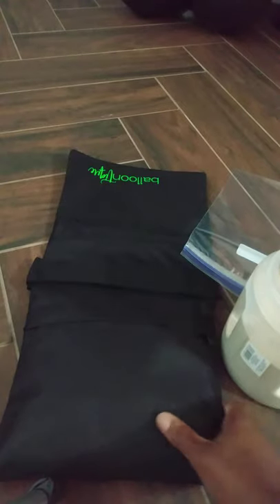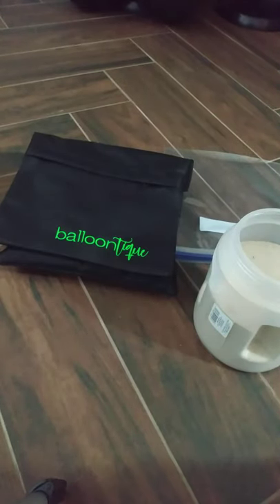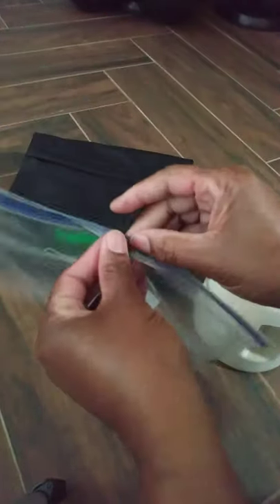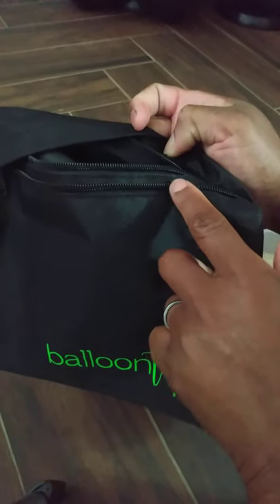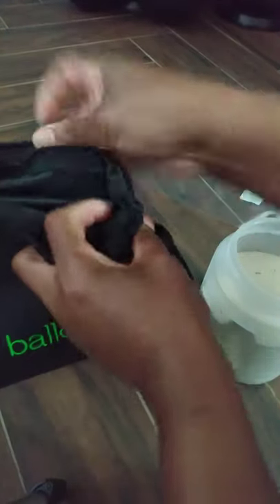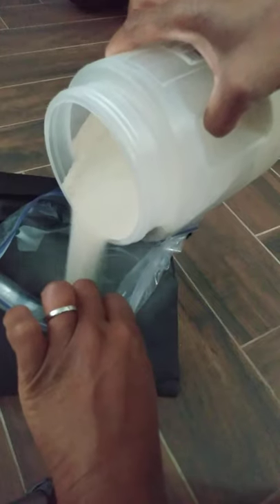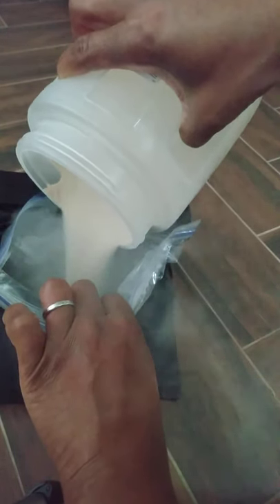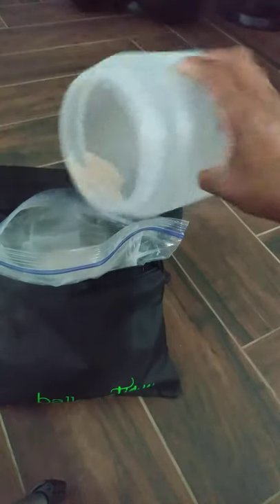Balloon Sandbag Weights for Outside Events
How to fill a saddle sandbag weight
Saddle Sandbags